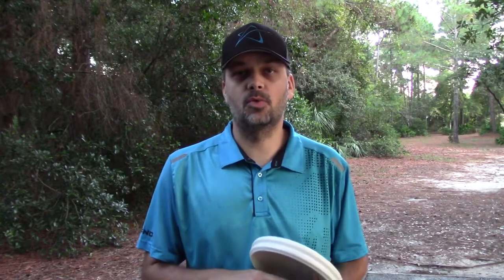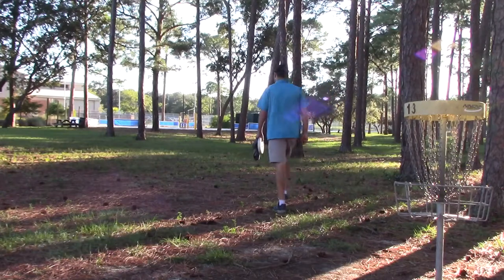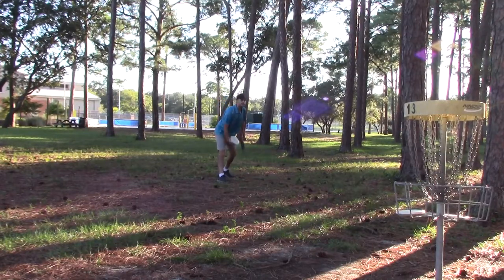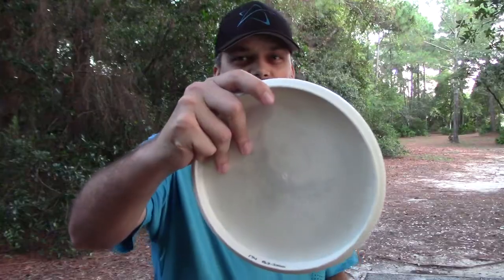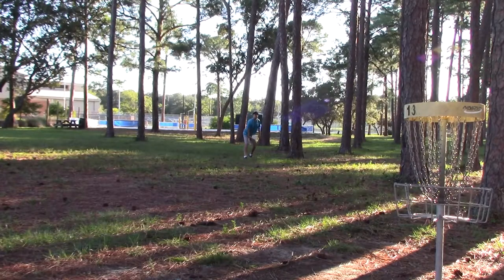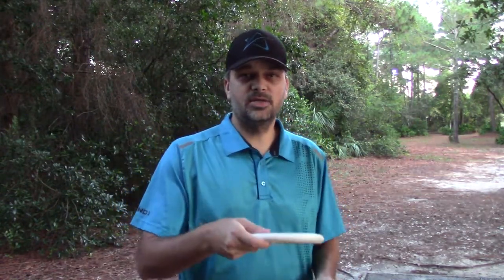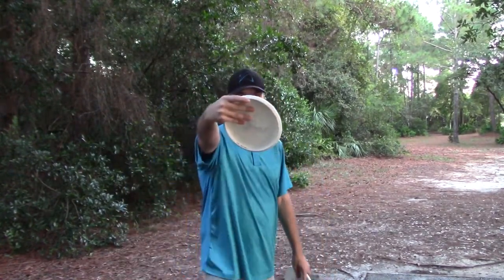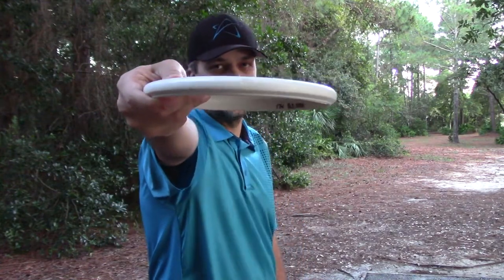How I Jump Putt - Tip Tuesday - w/ Rec Rob